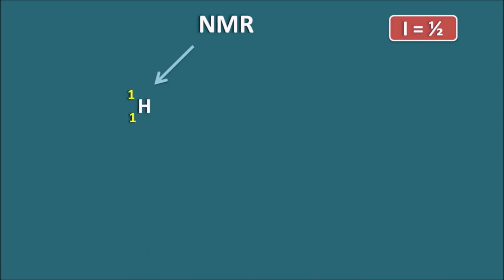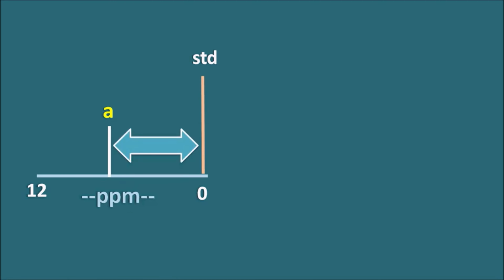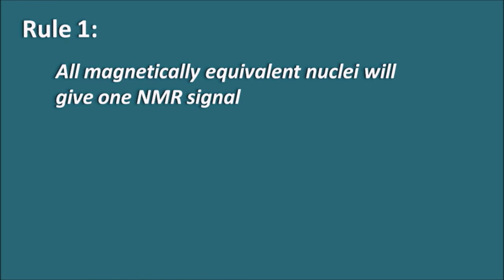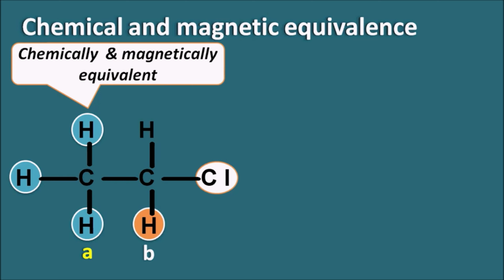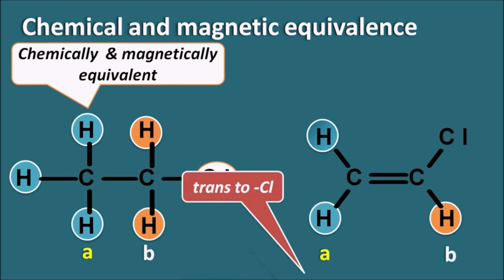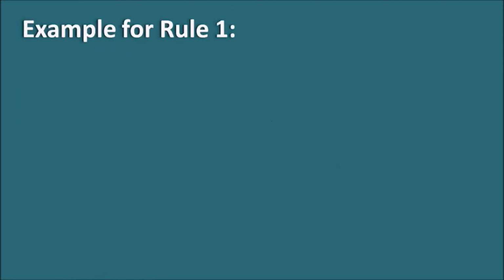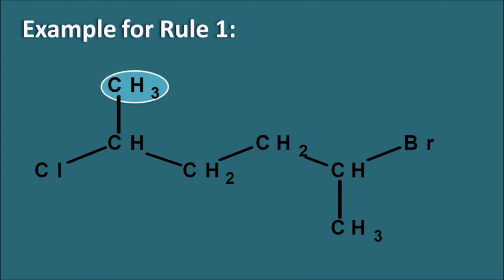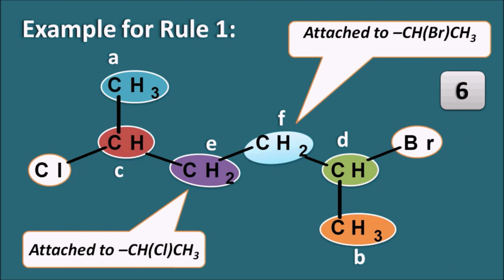NMR Spectroscopy - How to interpret NMR spectra?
How to identify peaks in NMR spectra? What is chemical and magnetic equivalence?